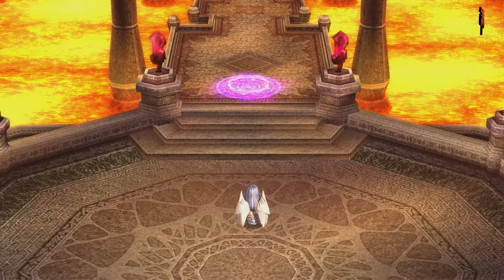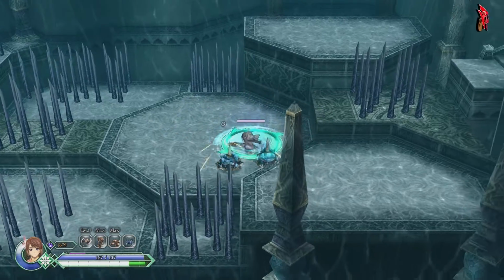Ys Origin in 2023...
I'm NEW to the Ys series, and I had an interesting time with Origin. - JP

POTATO BACKLOG PROJECT - STARTED JAN 2023
Completing my backlog to break the shackles and FOMO of modern day gaming loops.  $5 per completion to go towards new and used games.